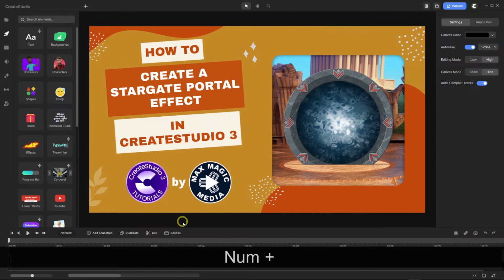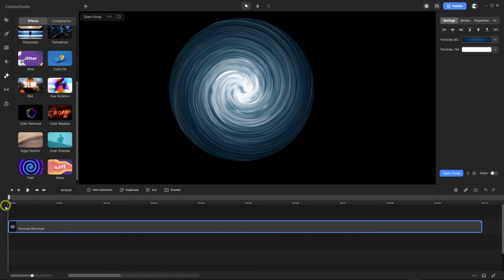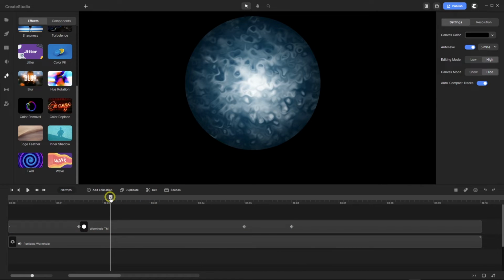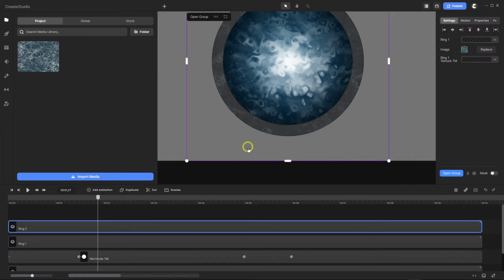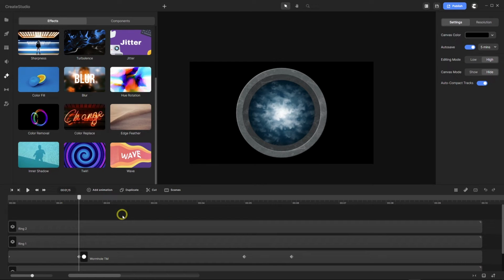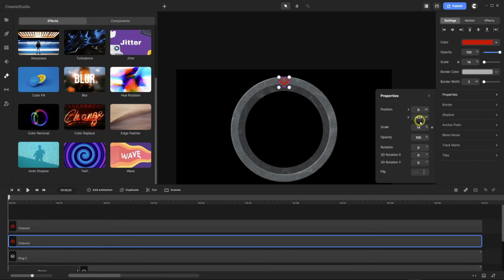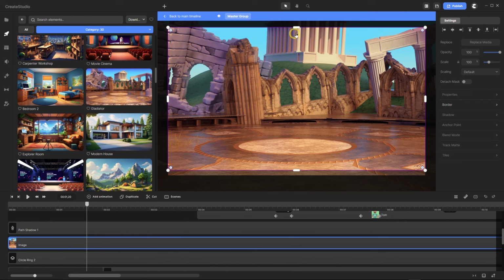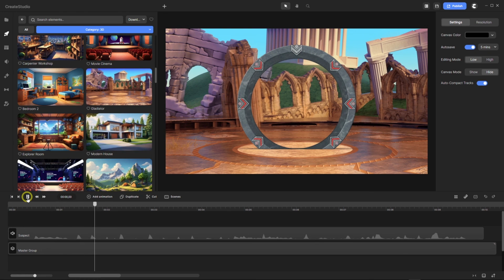How to create a Stargate Portal Effect in CreateStudio 3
In this tutorial I will show you how to create a Stargate Portal Effect in CreateStudio 3.

The FREEBIE to this tutorial is the CreateStudio Project File of the scene I show at the beginning. You can download this file from my Google Drive with this Link:
(CreateStudio Project Files could only be opened by All Access Pass Members.)

You want or need more Assets, Scenes, Templates, Auto-Captions and the ability to open Templates from other Users?

For the Freebies (you will get one with every one of my tutorials) you have commercial rights. You can use them in your Graphics- and Video Projects and use the End Product for your Business or to sell it to your Clients.